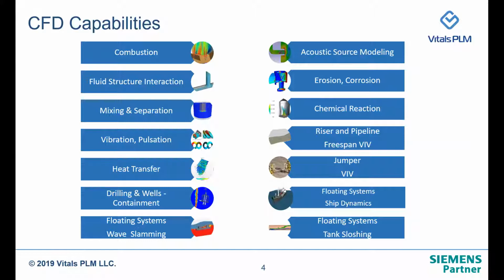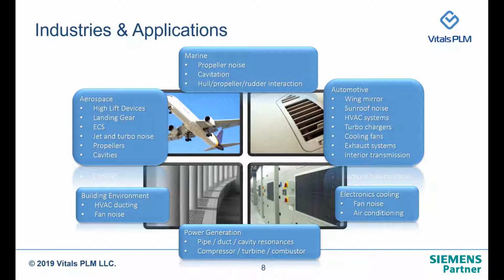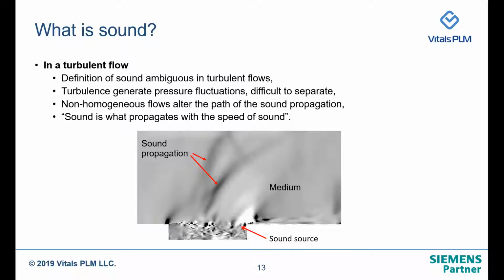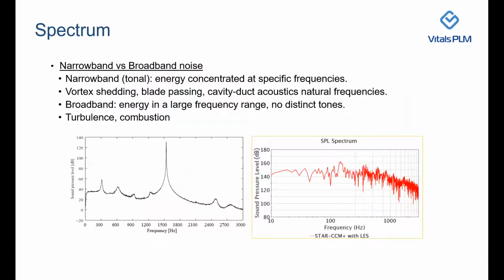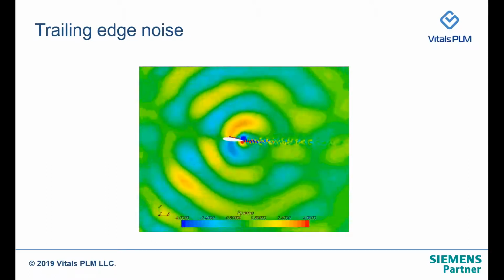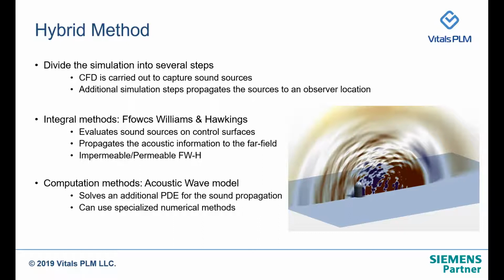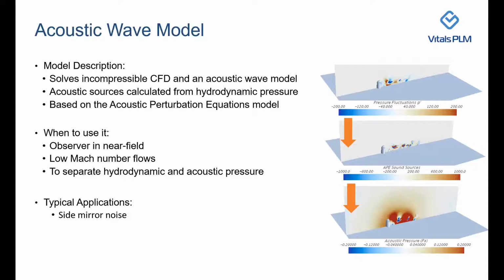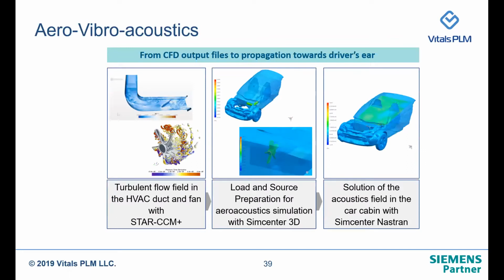Webinar: Aeroacoustic analysis using CFD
Flow generated or induced noise is very common in many applications of various industries such as Ground Transportation, Aerospace, Electronics Cooling, Building Environment, Marine and Power Generation. Usage of CFD analysis to understand noise source mechanisms and subsequent sound propagation towards noise abatement in these applications is gradually increasing with computing resources getting cheaper. Accurate characterization of sound sources and propagation of sound requires high fidelity simulation best practices along with robust and highly accurate numerical schemes. STAR-CCM+ provides a wide range of sophisticated physical and turbulence models to accurately perform Aeroacoustic calculations to confidently predict the product’s Aeroacoustic performance. In this webinar, you will learn about
• Introduction to Acoustics
• Introduction to Aeroacoustics
• Aeroacoustic analysis in Simcenter STAR-CCM+ – Applications and Examples
• Aeroacoustic modeling approaches in STAR-CCM+
- Direct Noise Calculation (DNC)
- Hybrid Methods
- Coupling options to perform Aero-Vibro-acoustics

Vitals PLM is a Houston based Siemens PLM Software Channel Partner providing Simcenter software products, training, and Computational fluid dynamics (CFD) consultancy services. We are the only Siemens partner in Houston selling STAR-CCM+ CFD software.

If you would like some assistance on applications that require CFD simulation, our in-house experts can guide you through your simulation needs and provide necessary training to get the most benefit out of your CFD analysis.